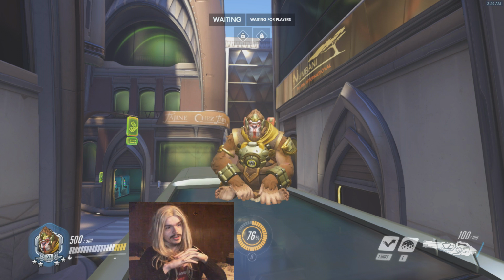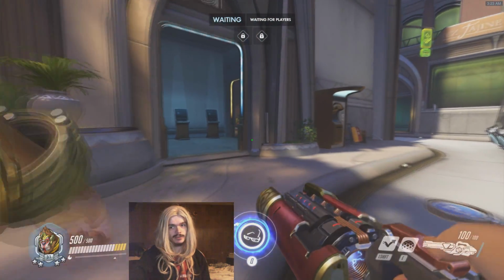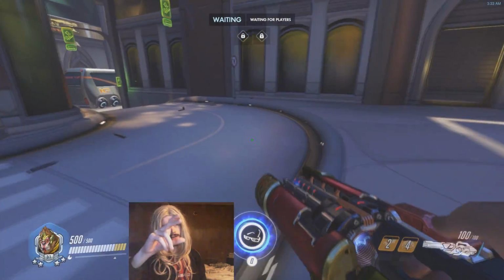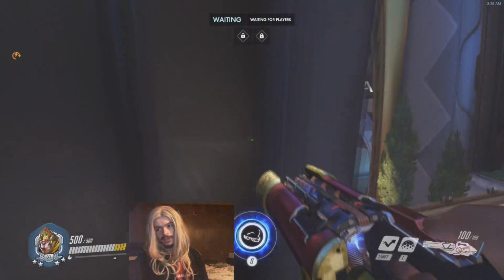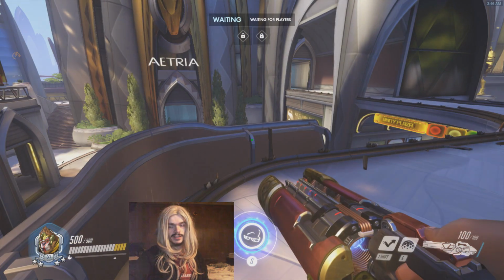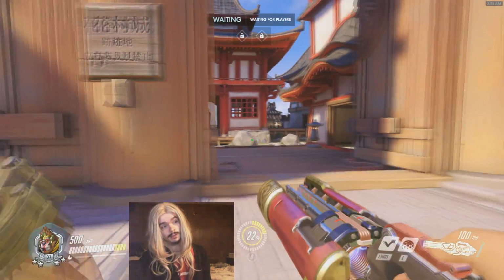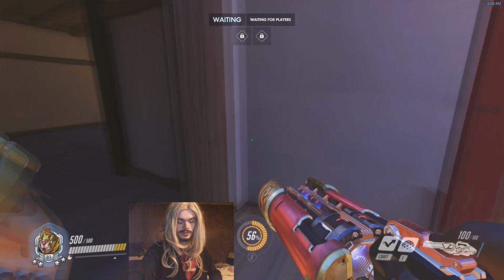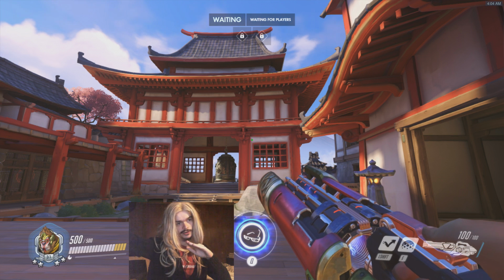Overwatch Tanking Basics: Winston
A review of Winston gameplay with tips and tricks.